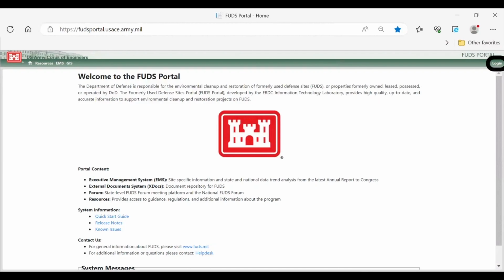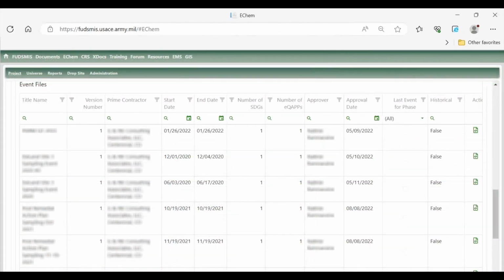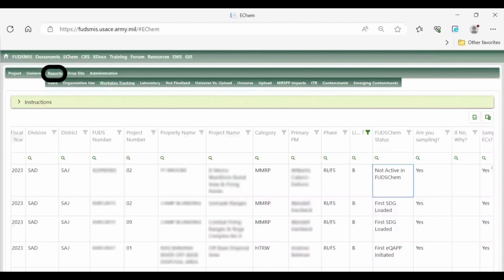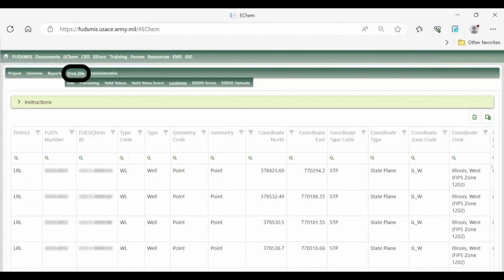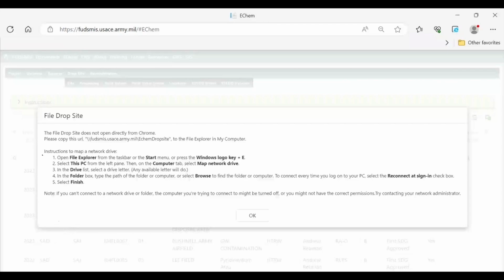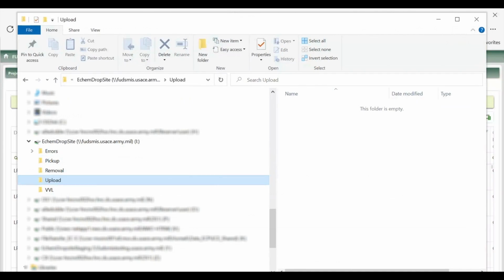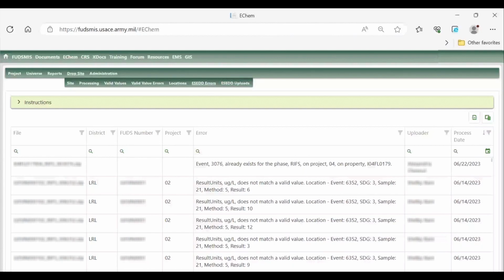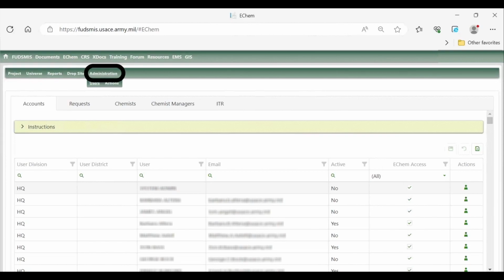Introduction to EChem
This video will go over the Formerly Used Defense Sites Portal Enterprise Chemistry system, also known as EChem. The EChem database is a module of the FUDS Portal and is separate from FUDSChem. It is the final resting place of FUDSChem data.